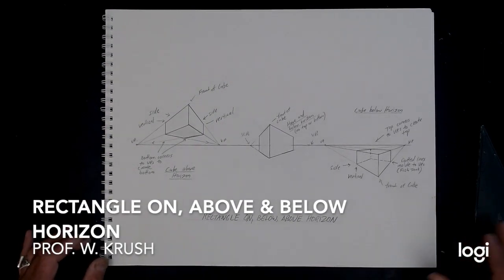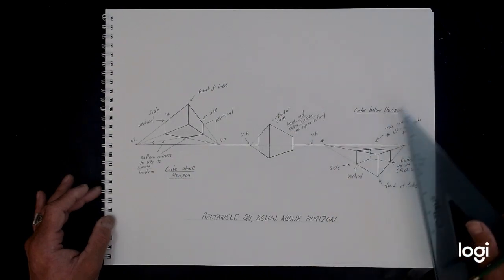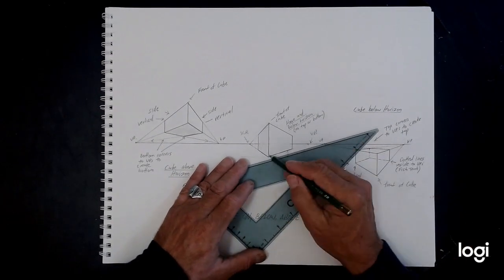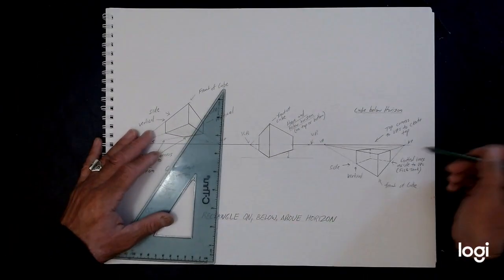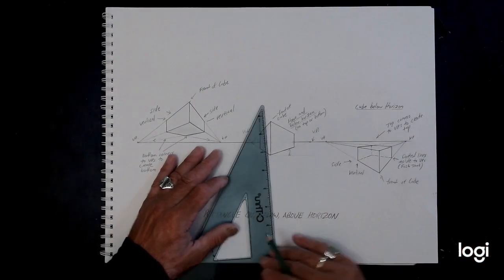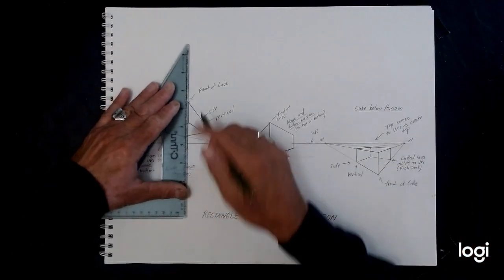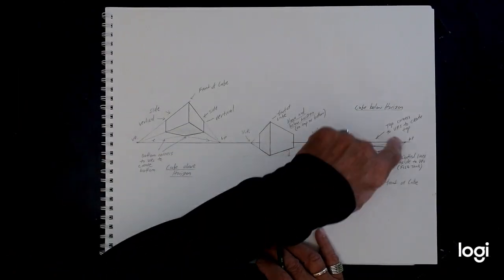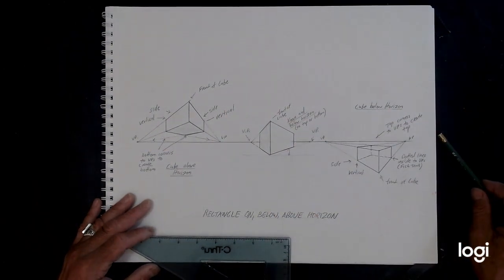Rectangle Above & Below Horizon, Prof. Krush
This video is about Rectangle Above & Below Horizon, Prof. Krush